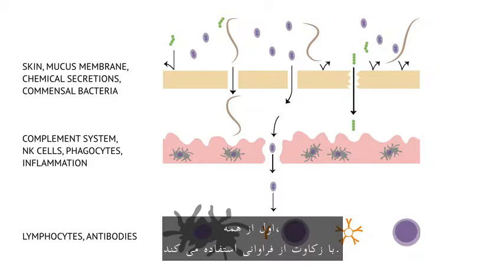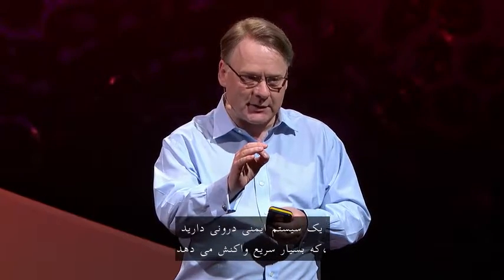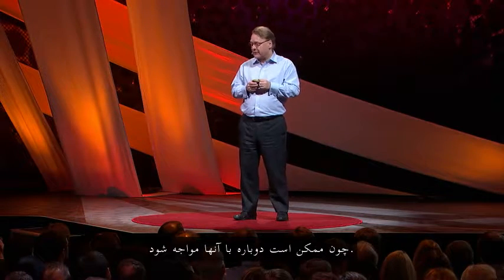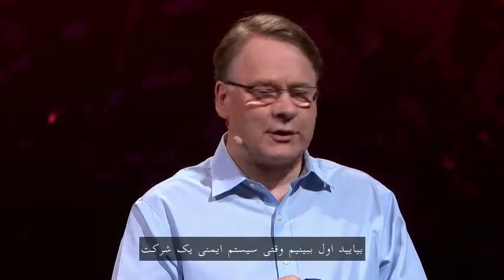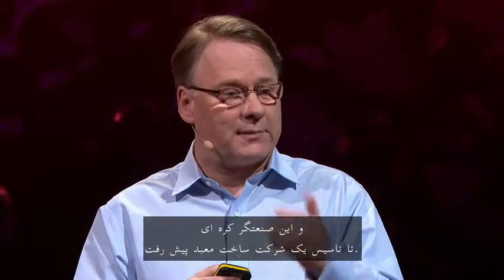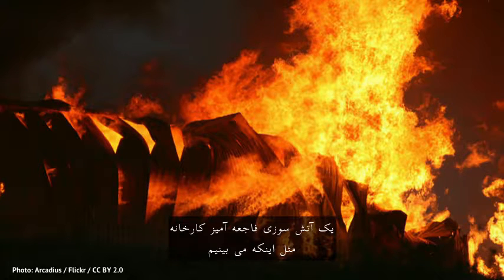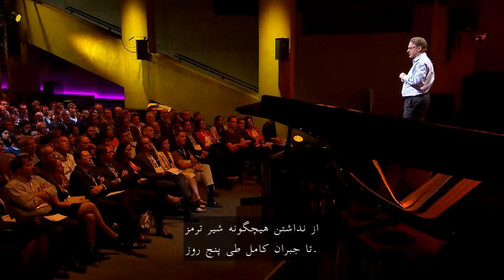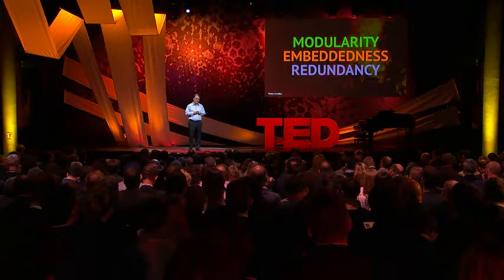چگونه کسب و کاری را ایجاد کنیم که ۱۰۰ سال دوام بیاورد